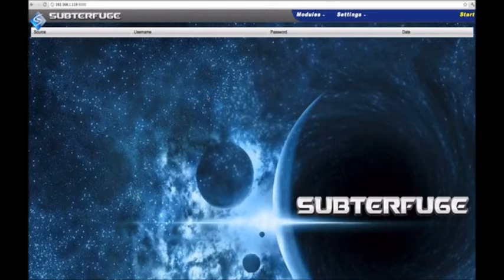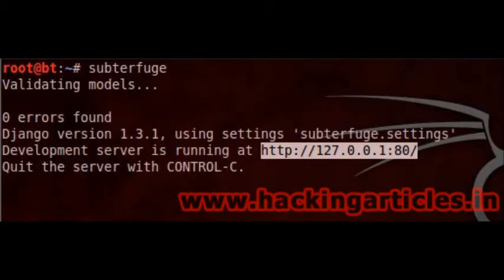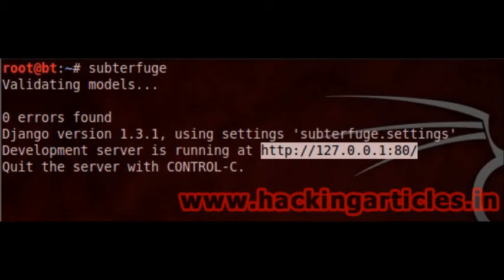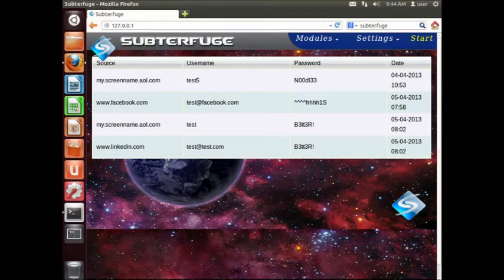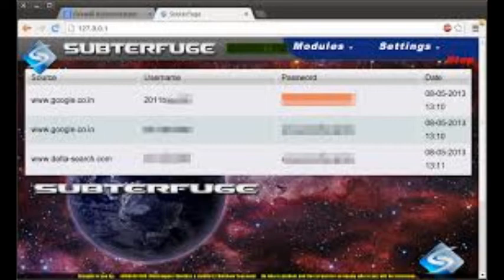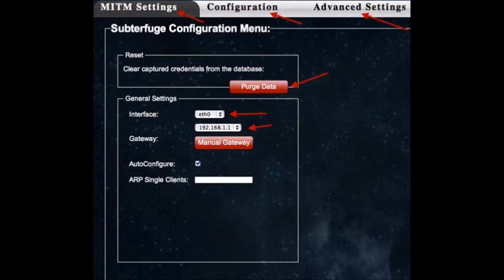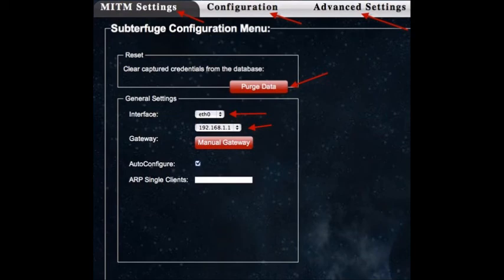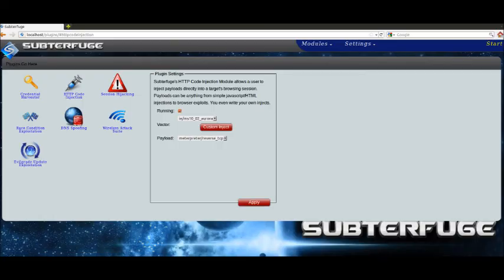Man in the Middle Attack - Subterfuge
Credential harvesting through Man in the Middle attack with the program Subterfuge